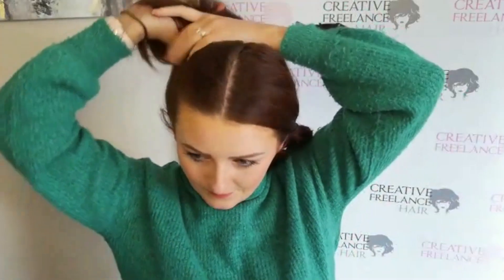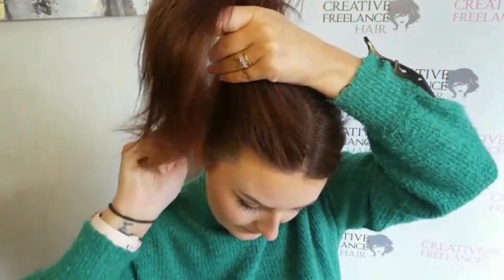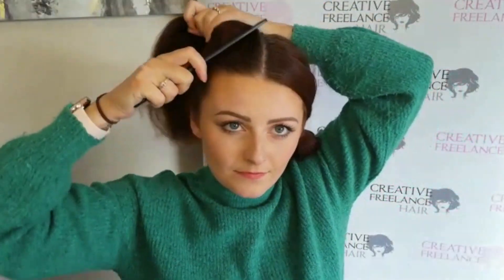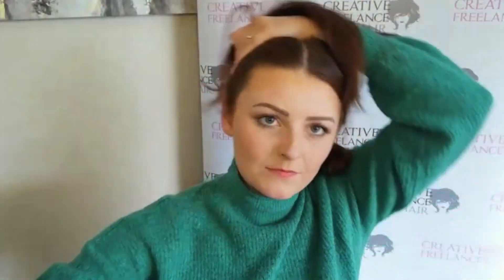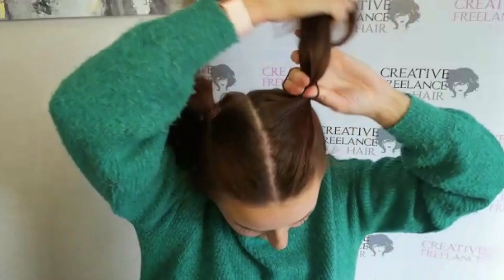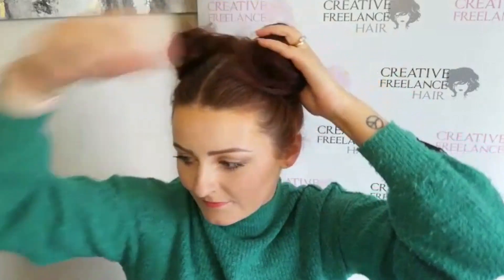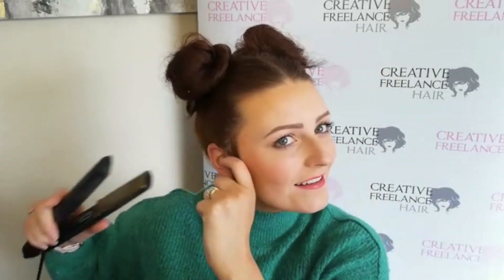QUICK + EASY Space Buns | DIY TUTORIAL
Easy space bun tutorial for thick and thin hair.

Use SALON CODE: FREE06 for offers and discounts ❤️

Hope you all enjoy, please  L I K E  +  S U B S C R I B E

Love Rachel x